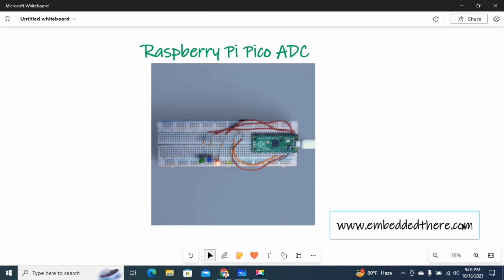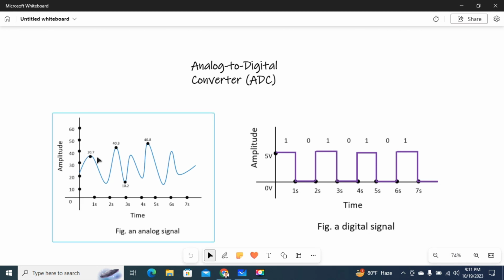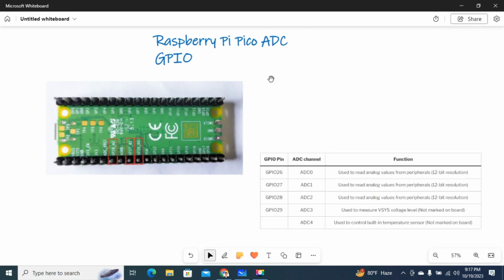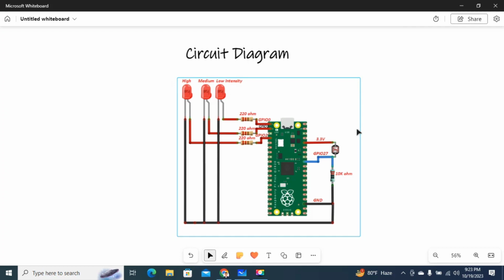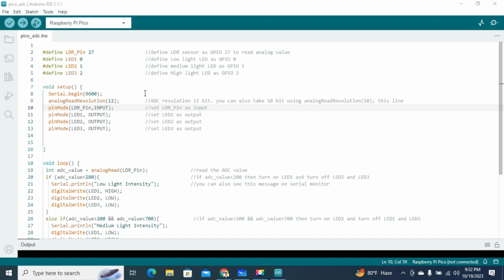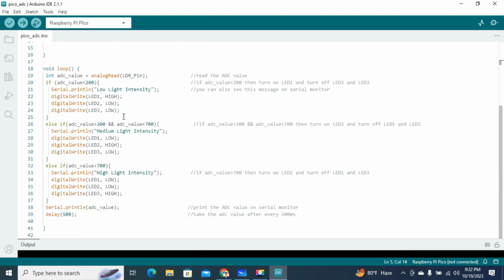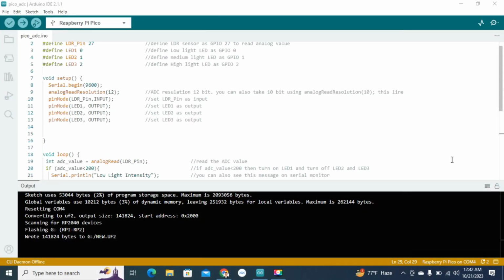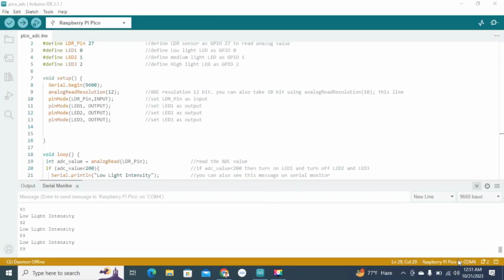Raspberry Pi Pico ADC tutorial using Arduino IDE with Example Code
📘 If you want to understand how real embedded systems are designed beyond tutorials, I’ve put together a short practical guide based on my 7+ years of real project experience.

ADC, or analog-to-digital converter, is used to read analog signals. For accurate reading, you have to have better knowledge about your microcontroller ADC and its features. In this video tutorial, I am going to give a detailed explanation of the Raspberry Pi Pico ADC, and with a project, you will learn how you can read any analog value using the Raspberry Pi Pico ADC peripheral.

Component List and Purchase Links:
Raspberry Pi Pico
Raspberry Pi Pico W
LDR Sensor